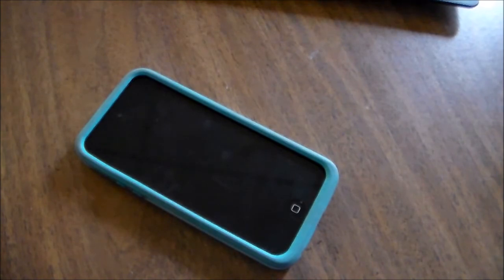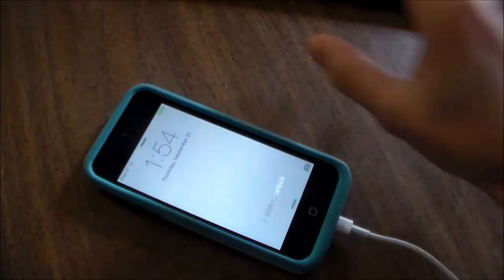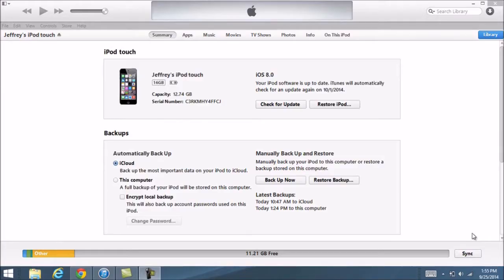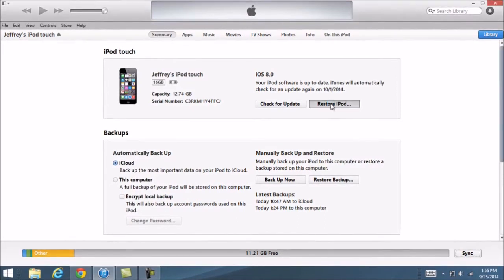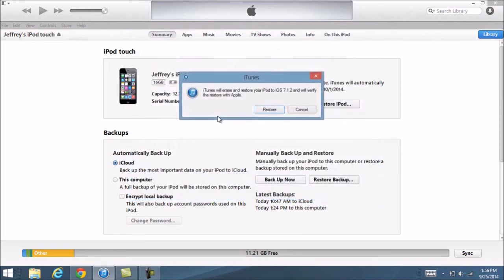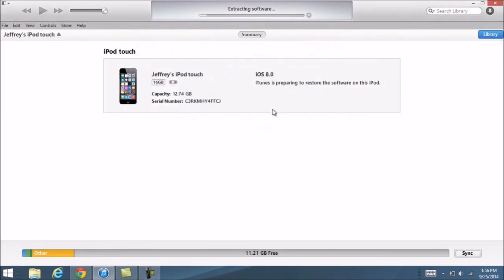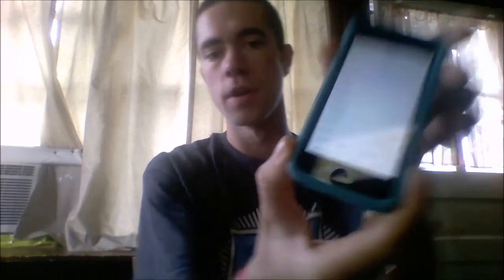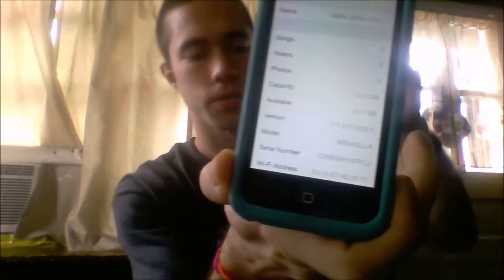How To Downgrade From IOS 8 To IOS 7.1.2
How to downgrade from IOS 8 Official To IOS 7.1.2 step by step